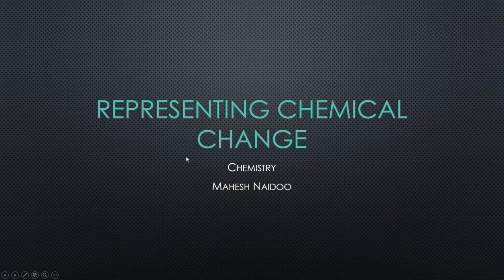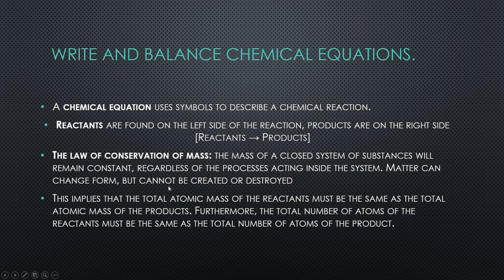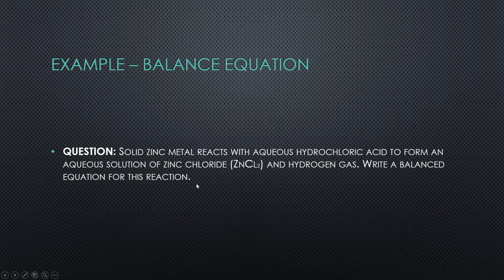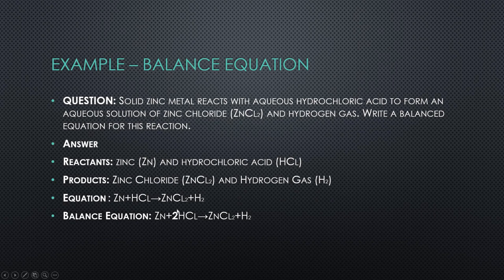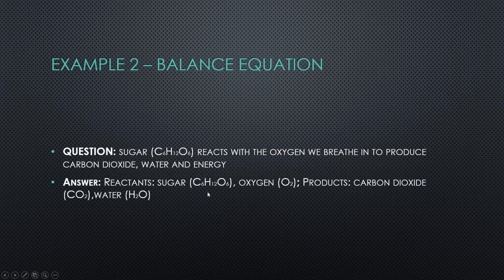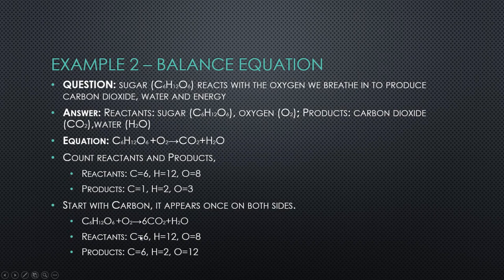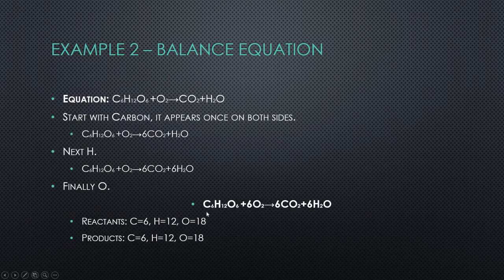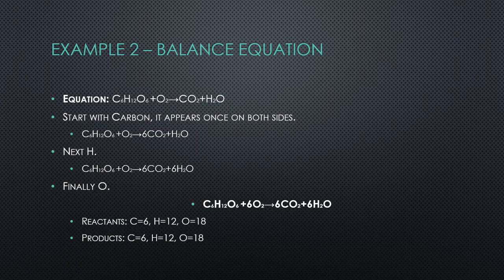Grade 12 Physical Science | 21. Representing Chemical Change by 123tutors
Topics included in this video:
1. Write and balance chemical equations.
2. Interpret balanced reaction equations in terms of:
Conservation of atoms
Conservation of mass (use relative atomic masses)
3. HOMEWORK, MORE EXPLANATIONS AND EXAMPLES

Includes:
1. Past Semester Test and Exam Questions, done step-by-step!
2. The remaining chapters!